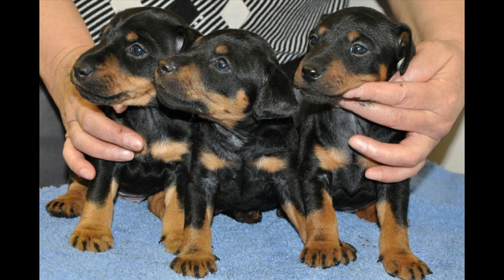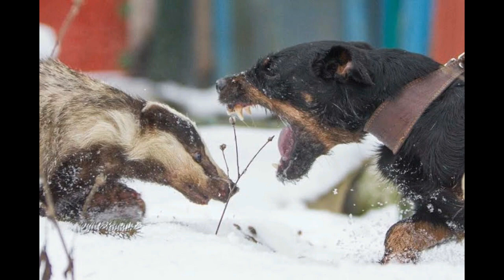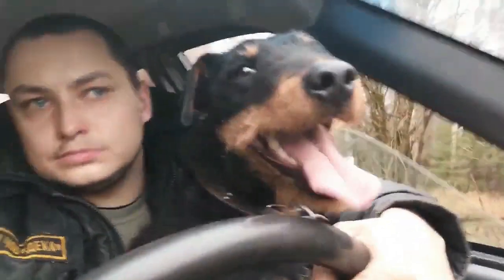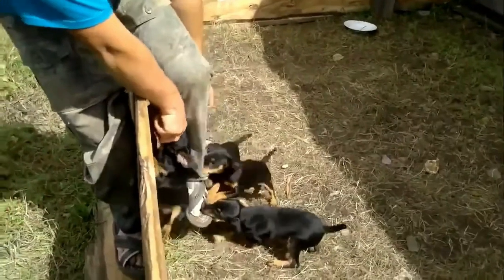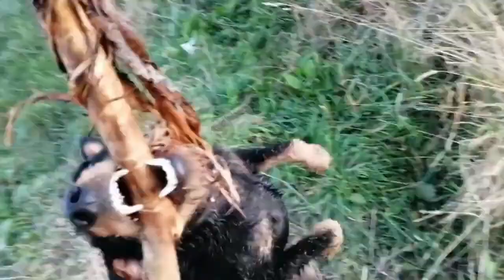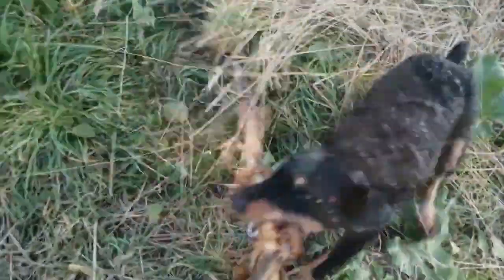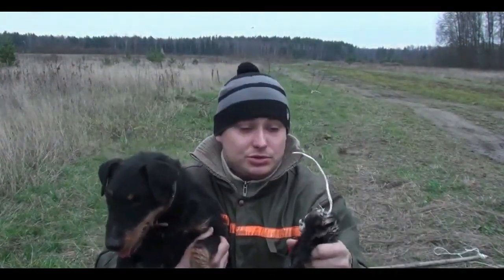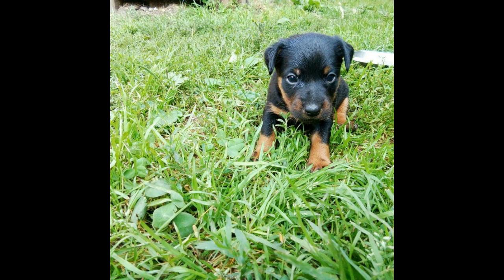German Jagdterrier - Useful information about the breed.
The German Jagdterrier is a breed that was created for hunting. Lean, fast, with a powerful grip and a stern disposition – such dogs will definitely not miss their prey.